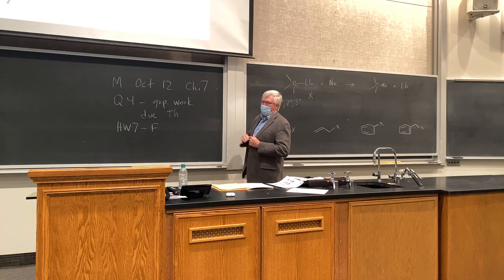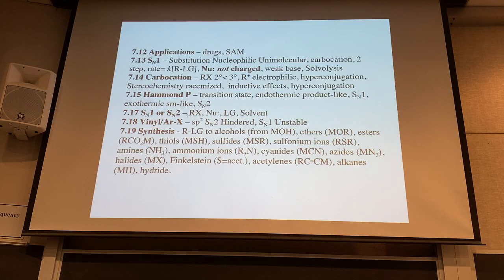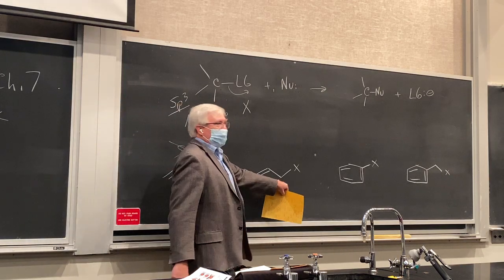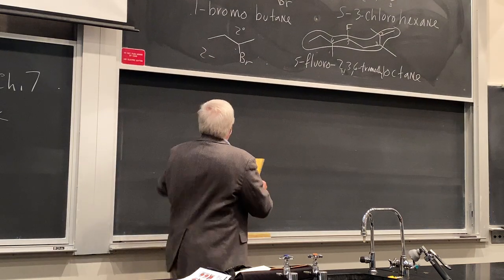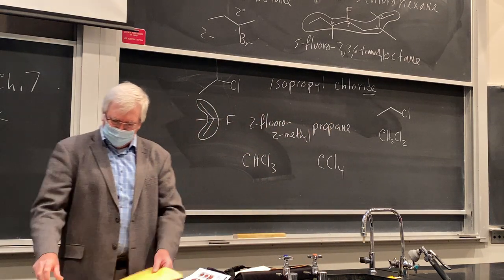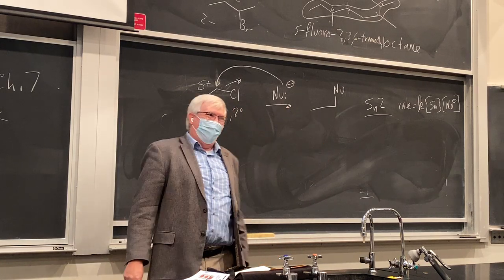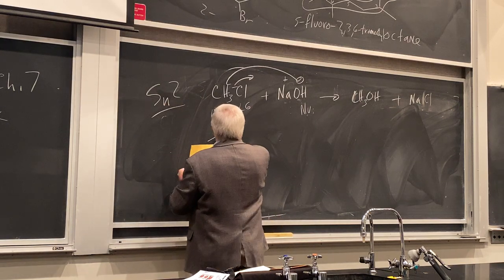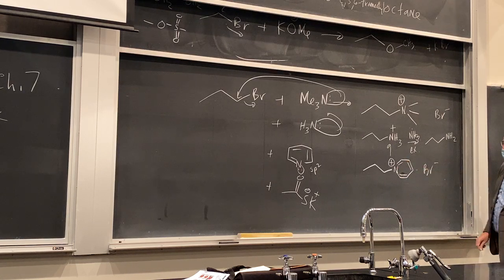Chem351 F20 Ch.7 part 1